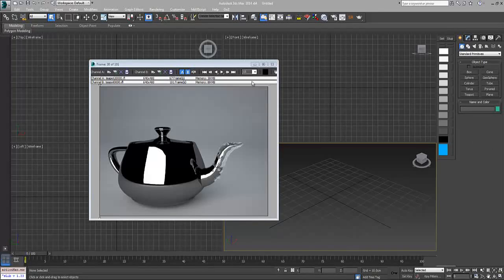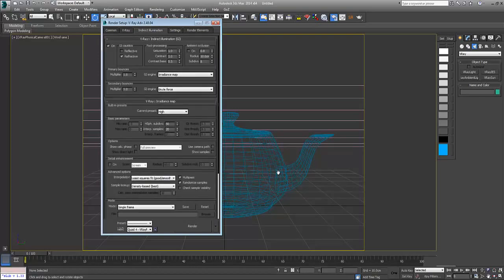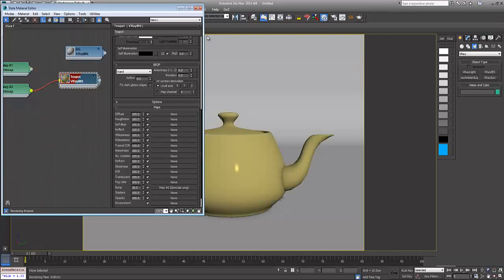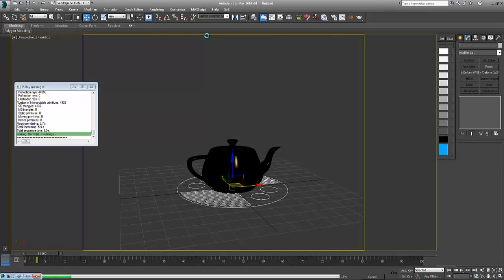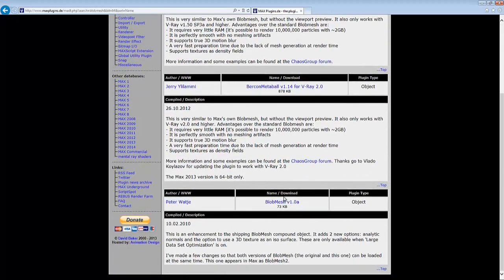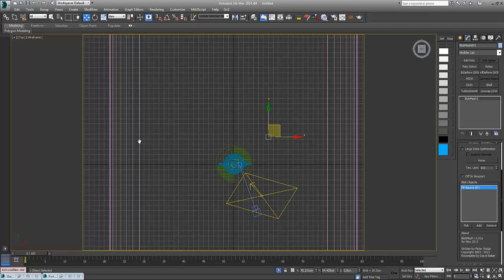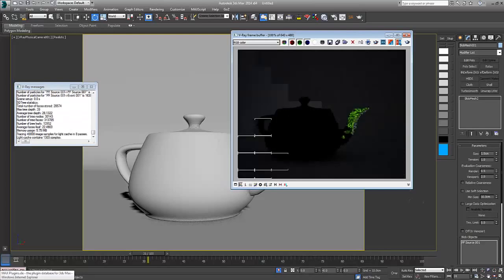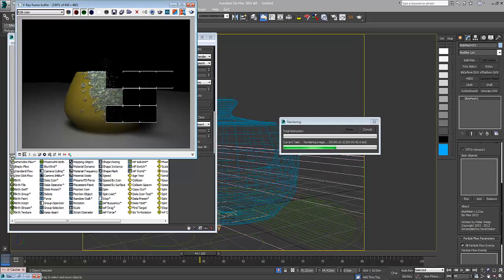3ds max tutorial - freezing object with particle flow material, rendering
3ds max tutorial - freezing object with particle flow material, rendering